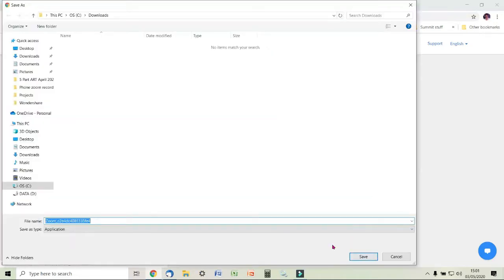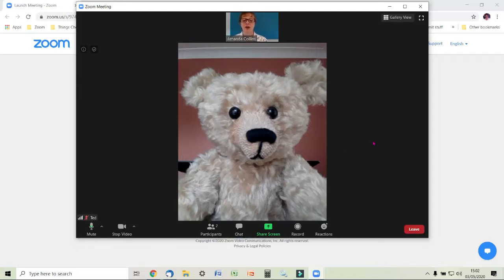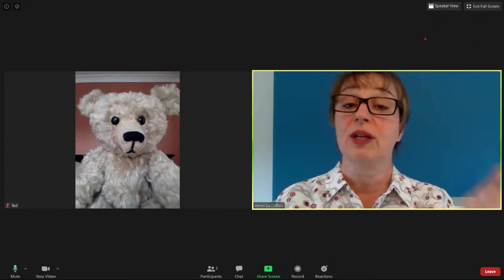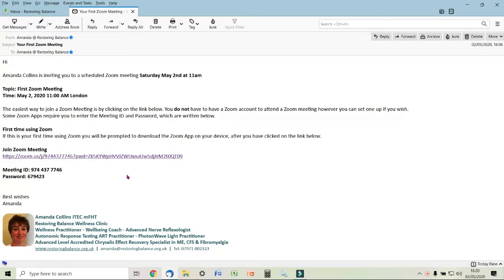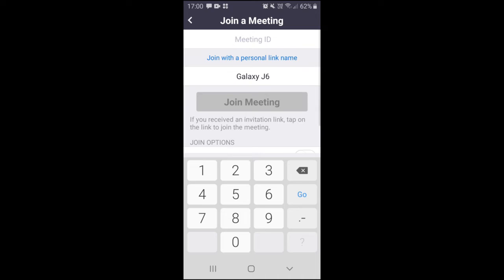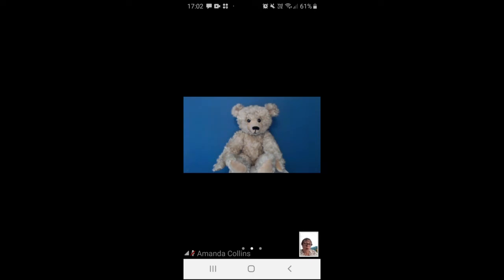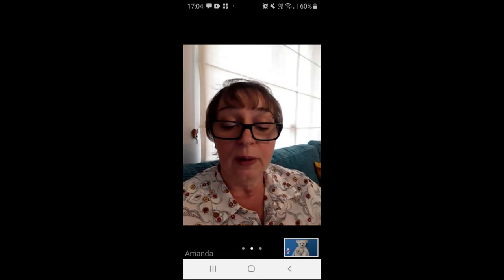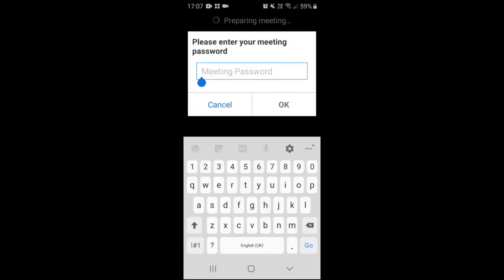How to download and use Zoom for the first time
I will show you how to download and use Zoom for the first time on your Windows computer or laptop and also on your Android phone or tablet. I will also show you a few helpful features so you feel comfortable using Zoom.